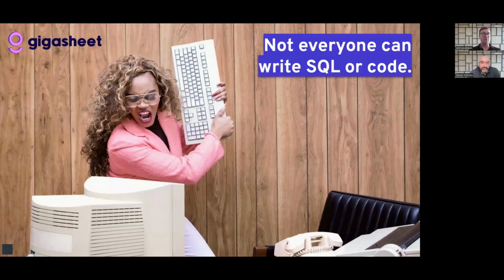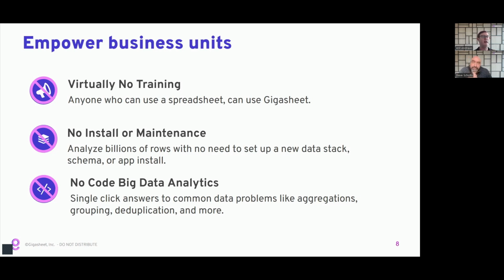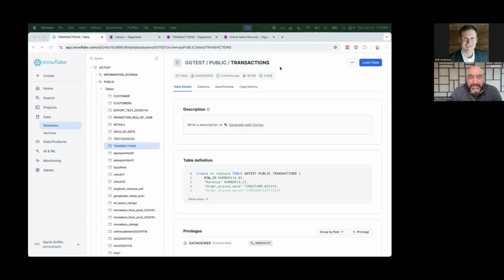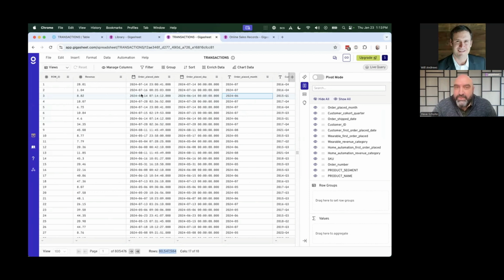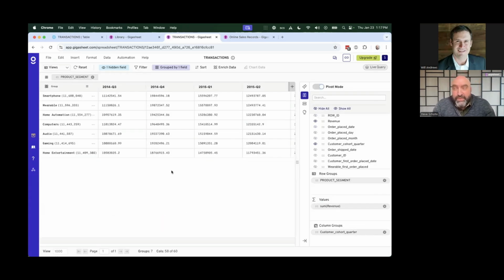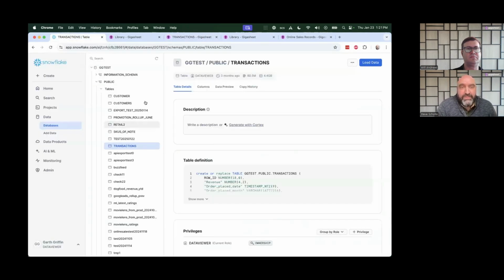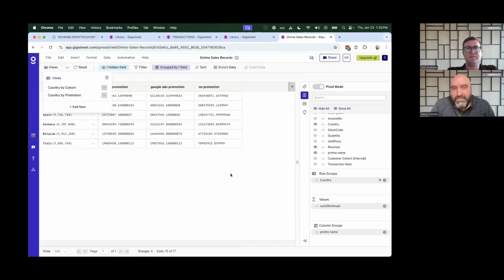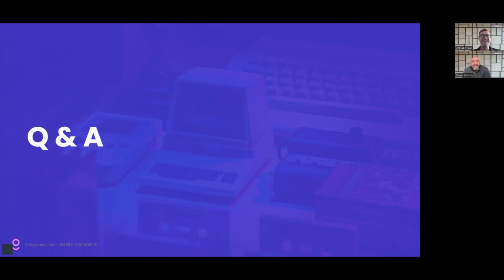Create 100M+ Row Pivot Tables on Snowflake (Without SQL)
Discover Live Pivot Tables on Snowflake with Gigasheet: No Code Needed

In this comprehensive demo we showcase how to harness the power of live, interactive pivot tables directly on Snowflake—without writing a single line of code.

Learn how Gigasheet empowers business users and analysts to explore, analyze, and collaborate on large datasets at scale. This video covers:

-Creating pivot tables on billions of rows of Snowflake data in real time.
-Filtering, grouping, and visualizing data dynamically in a spreadsheet-like interface.
-Saving views and sharing insights across teams to streamline workflows.
-Ensuring IT governance with live query mode that preserves data integrity.

Perfect for analysts, data analytics teams, and Snowflake users looking to simplify workflows and perform ad-hoc analysis at the speed of thought. Watch now to see how Gigasheet transforms big data into actionable insights.